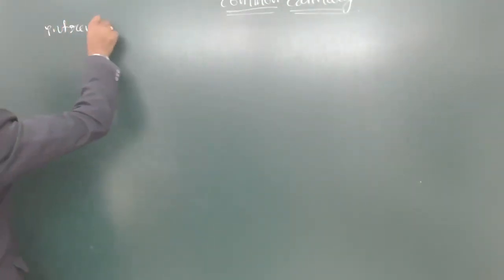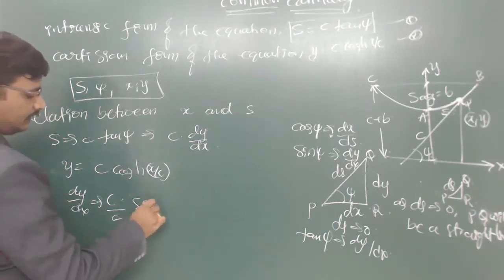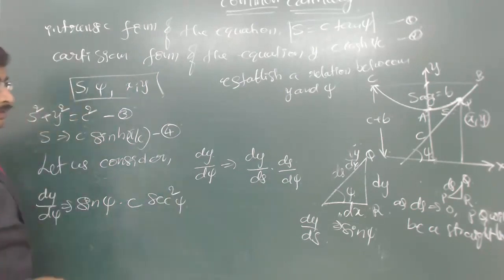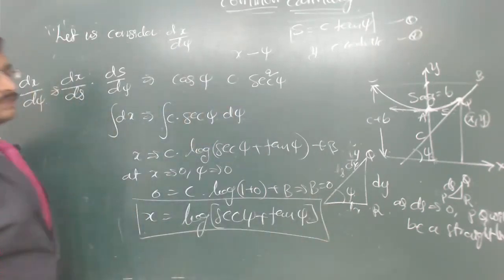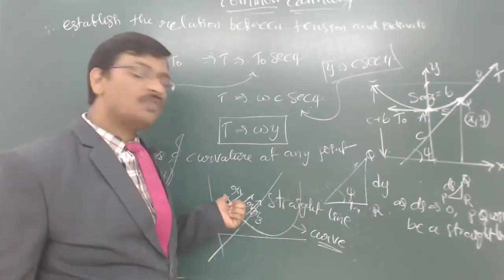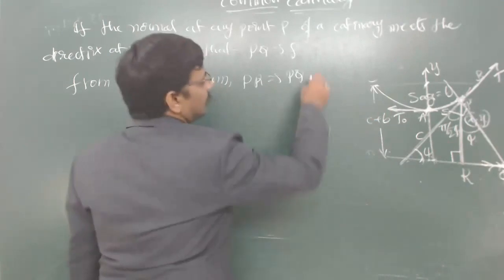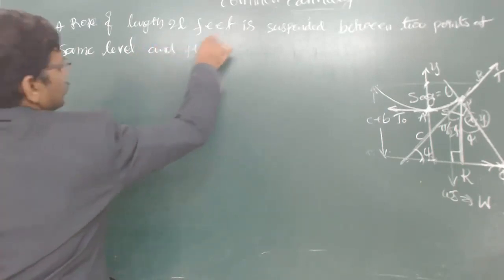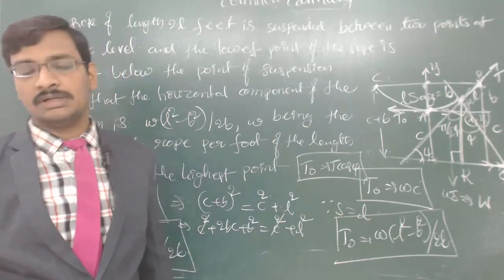Lecture 78_12